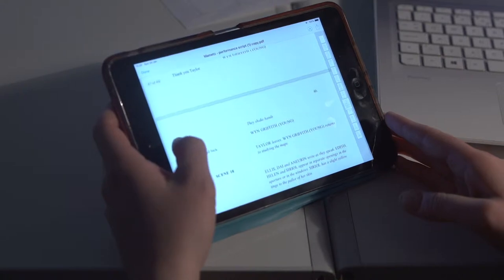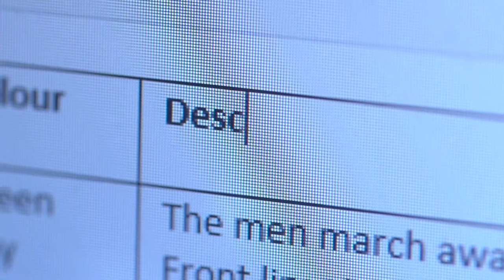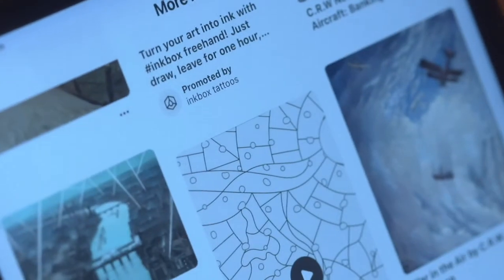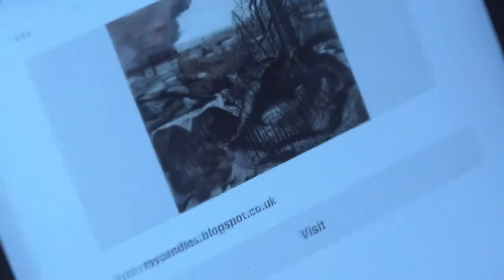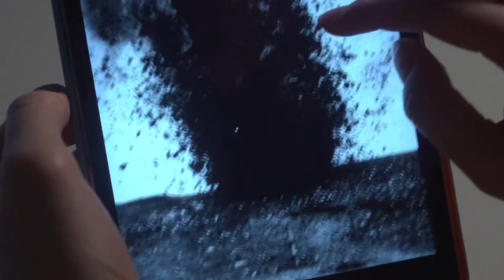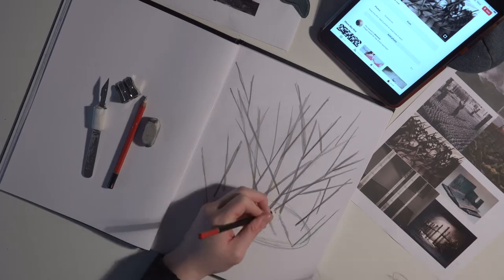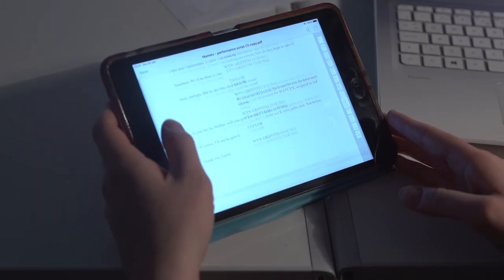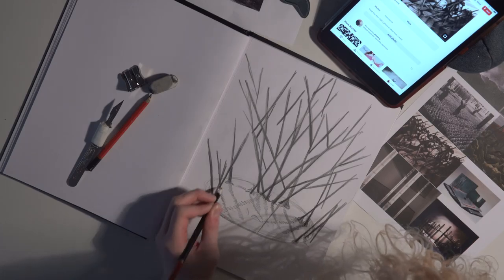Mametz Education Resource Ruth Stringer : Designer